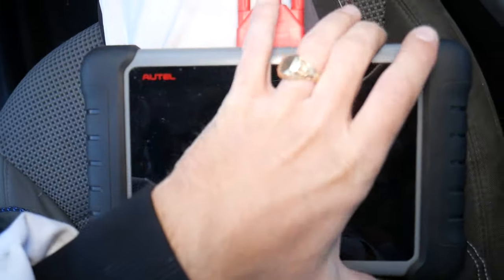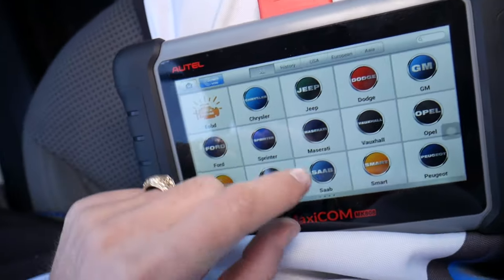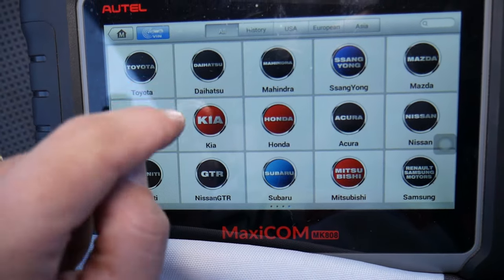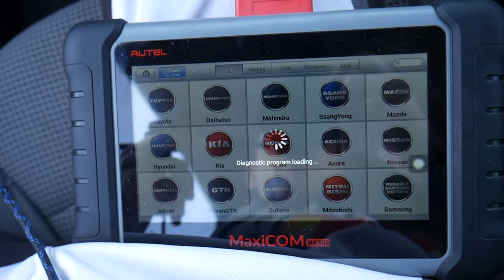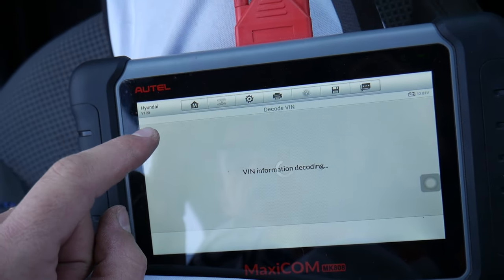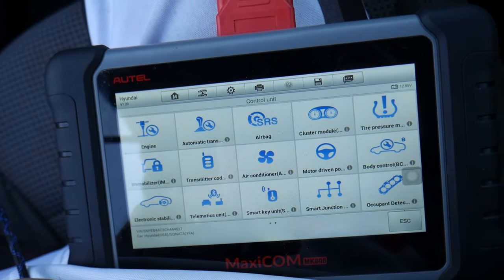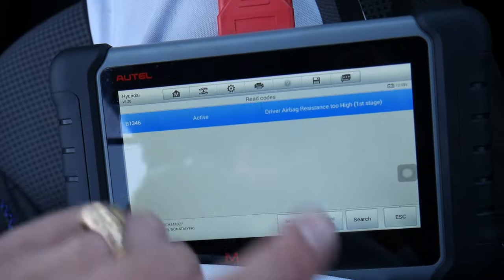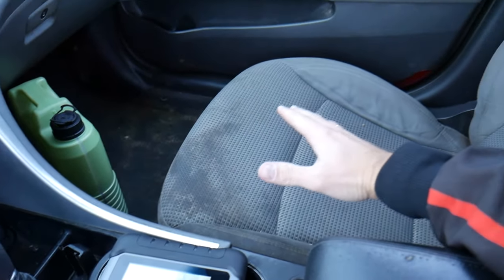THE MOST COMMON REASONS WHY AIRBAG LIGHT IS ON HYUNDAI KIA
If you have Hyundai or Kia and you have airbag light on on Hyundai or Kia we will explain in this video the most common reason for airbag light to be on on Hyundai or Kia. We explained one of the most common reasons why airbag light is on on 2013 Hyundai Sonata but similar procedure should apply to multiple Hyundai and Kia models so the video may be helpful on:

► Torx Special Tool Set
► Panel Removal Tools

•Cameras
Panasonic Lumix FZ300

•Tripod
Polaroid 72-inch

•Microphone
Polaroid Pro Video Condenser

•Light
NEEWER 160 LED CN-160 Dimmable

•Camera
Sony HD Video Recording HDRCX405